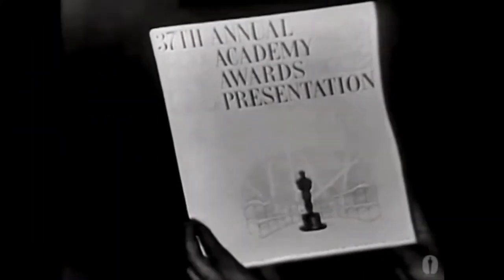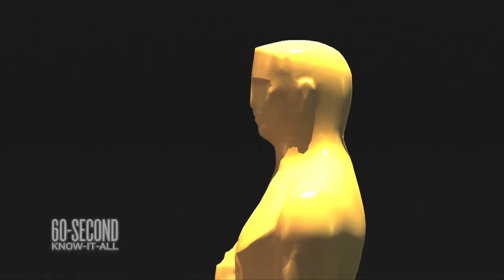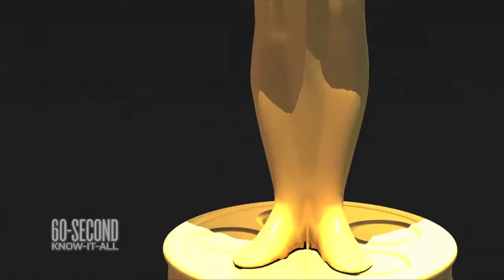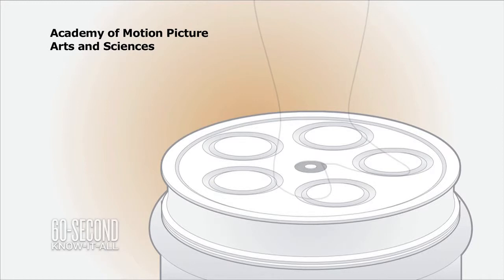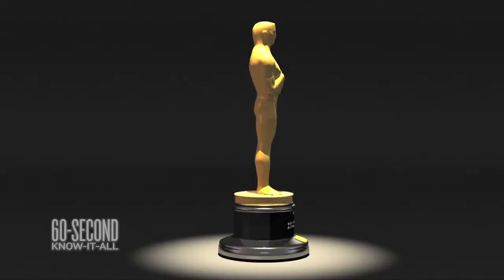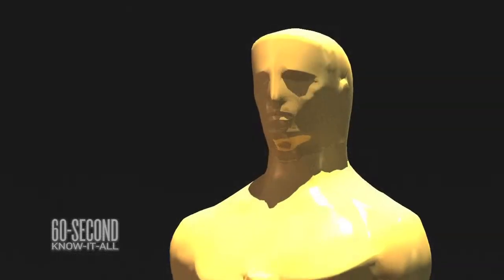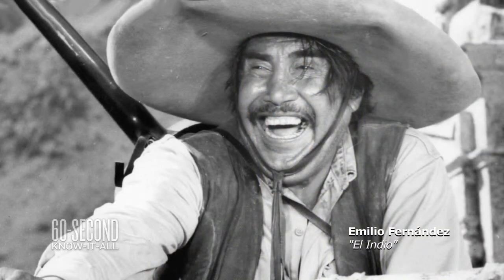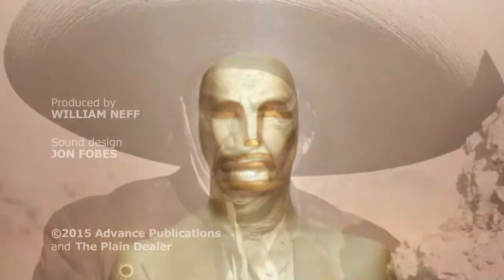60-Second Know-It-All: The story behind 'Oscar'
It&apos;s all about the movies, but the statuette&apos;s got an interesting story as well.